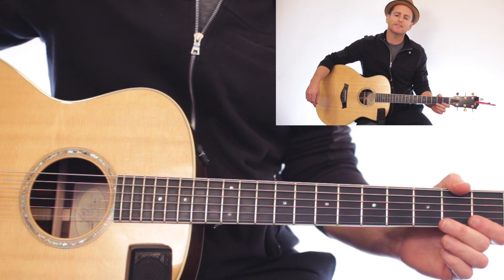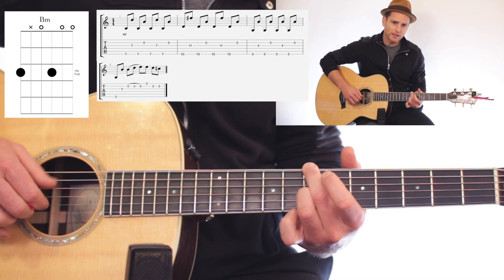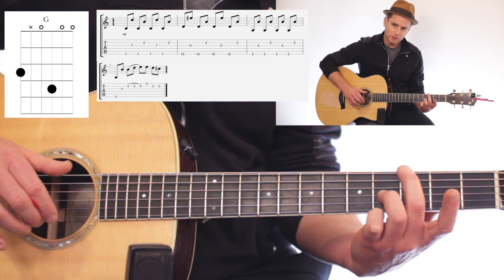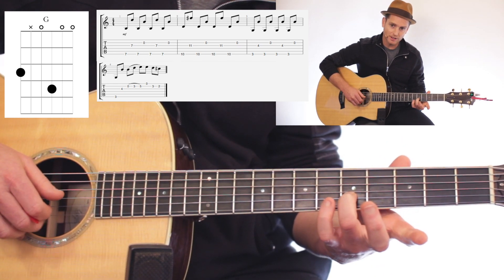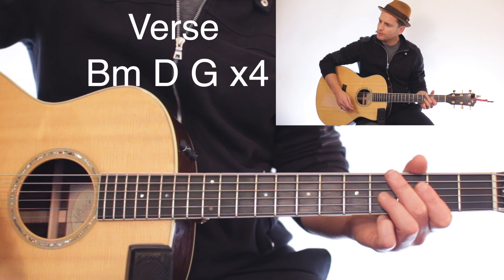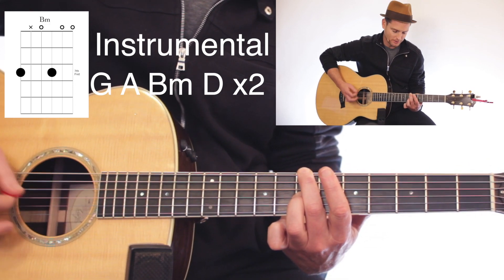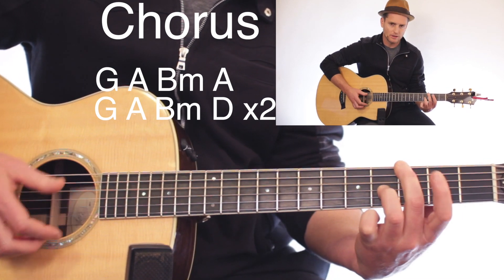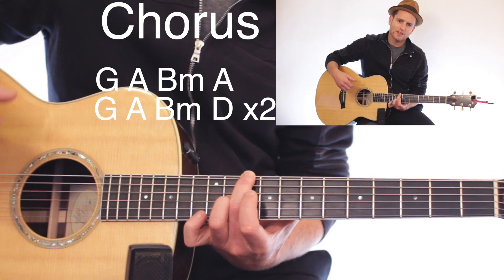Selena Gomez & Marshmallo - Wolves - GUITAR LESSON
Learn How TO Play Selena Gomez & Marshmallow - WOLVES